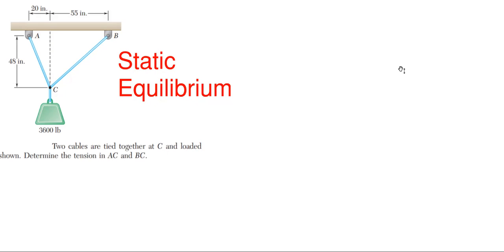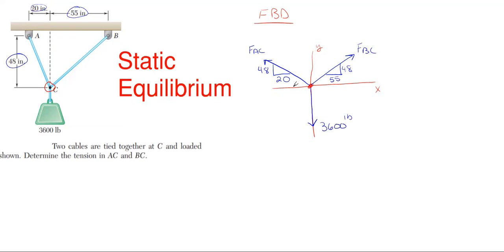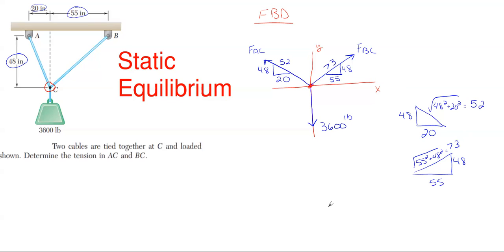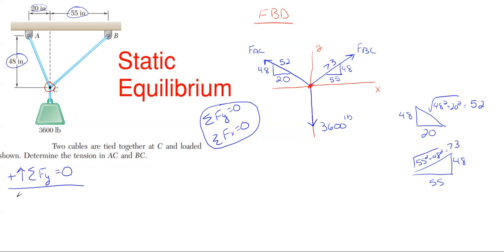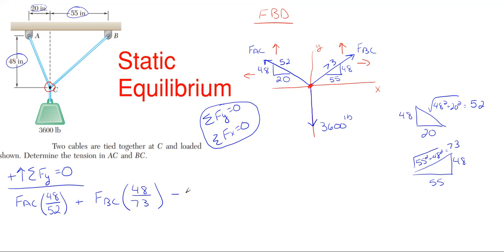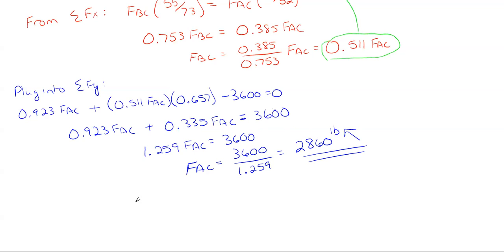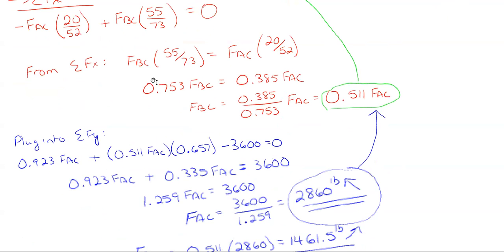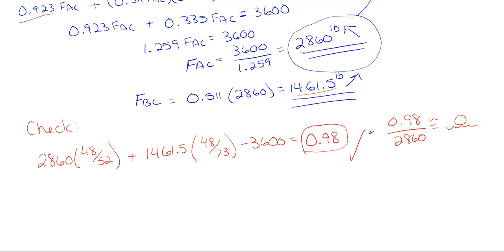How to Find the Cable Tension Forces – Static Equilibrium – Equilibrium Problem 13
In this video, we find the tension in the cables shown due to the applied force on the system.  This problem is solved using static equilibrium and the property that all forces, internal and external, must cancel and counteract each other so all forces sum to be zero.

Problem statement:
Two cables are tied together at C and loaded as shown.  Determine the tension in AC and BC.

Problem walkthrough steps:
- Check answers

Topics of this problem include:
Determining equilibrium
2 unknown forces
2 unknown vectors
Vector Addition
Force combination
Vector combination
Vector Mechanics
Forces in right triangles
Orthogonal vectors
Determining tension forces
Cable tension
Tension in members
Finding tension

Engineering statics
2D equilibrium problem 13
College level
Professor Engineer
Professor_Engineer